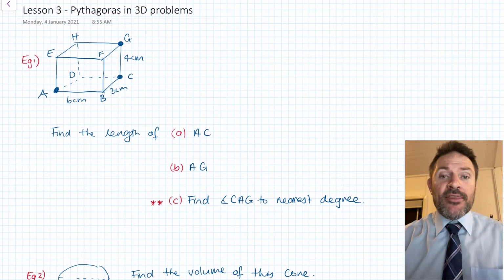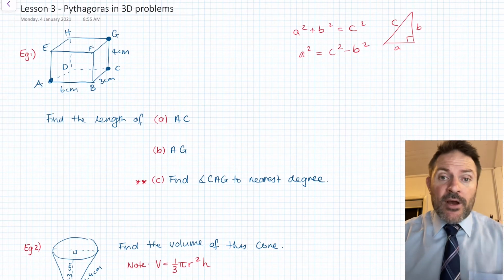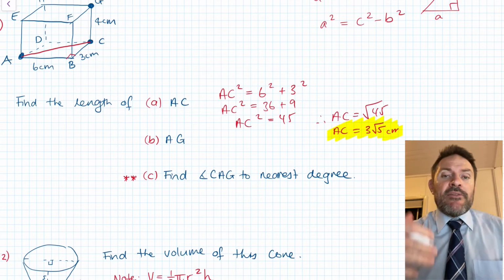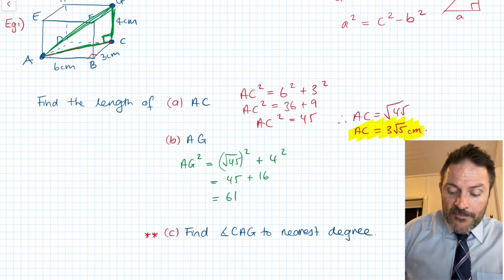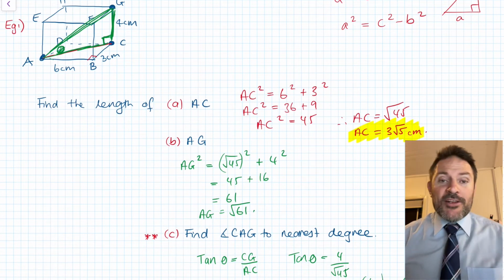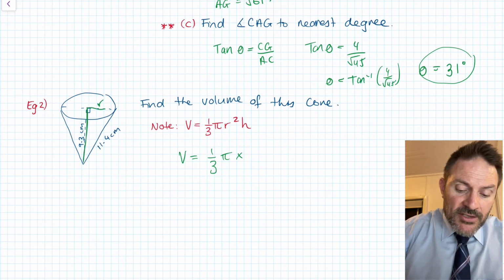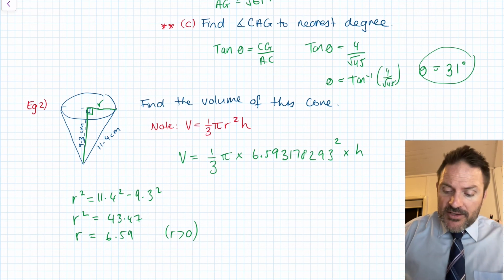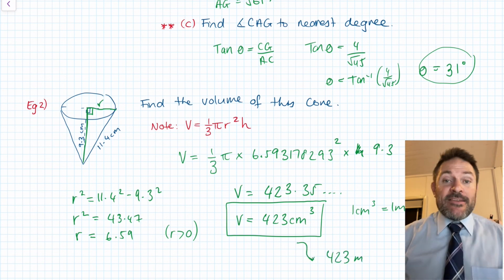Pythagoras in 3D problems